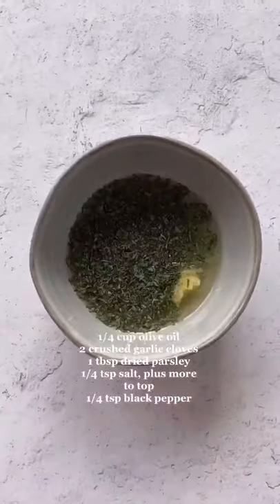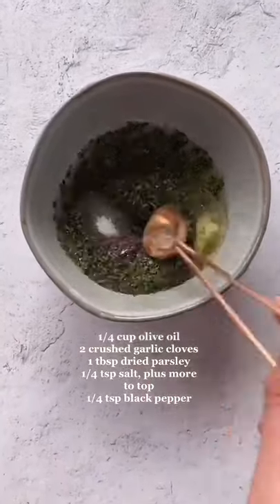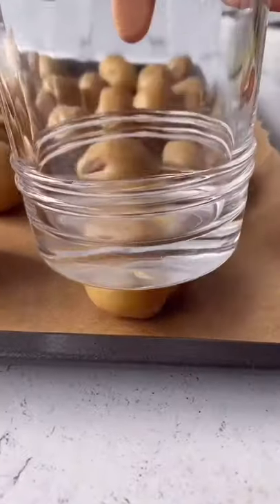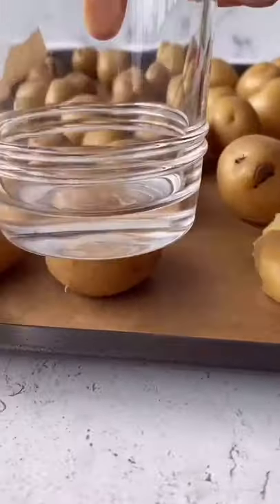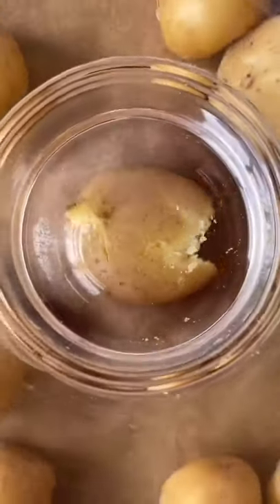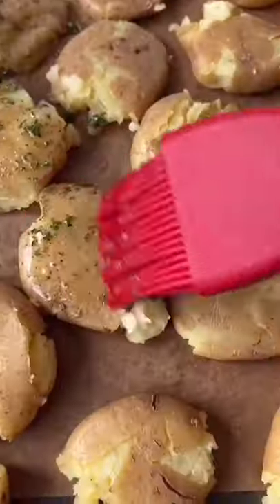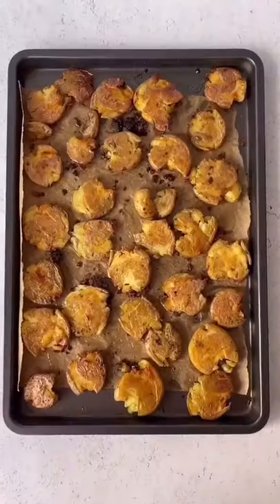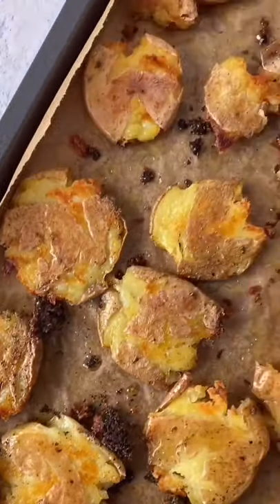Garlic Smashed Potatoes 🥔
The 28-Day Plant Based Challenge 2020 is a well-designed plan to get you through everything you need for your first month. You will get most reputable and effective meal plans. When you sign up for the 28-Day Plant Based Challenge 2020 which includes 11 Free guide books to educate and encourage you. Nothing is left to chance. Simply follow the Instructions and you will succeed...

 If you're looking for a complete life transformation over the next 3 weeks then you’re in the right place! Whether you need to lose the last 5-10 lbs or you want to get rid of 40lbs or more, this will work for you. This diet is extremely flexible so even though this program is 21 days you can continue using it for as along as you want to lose as much weight as you want